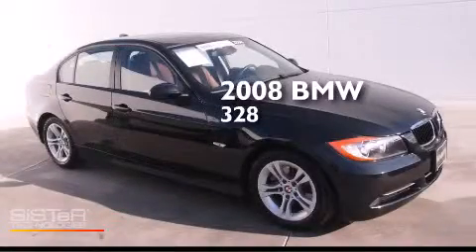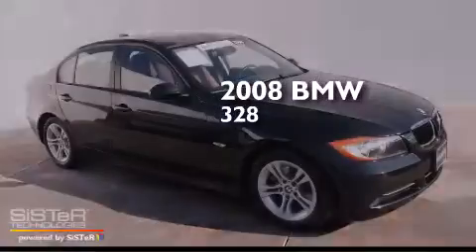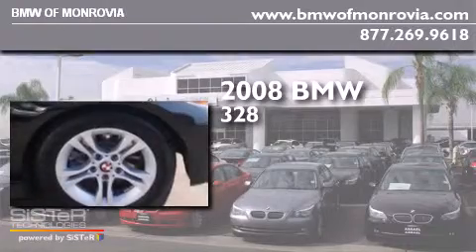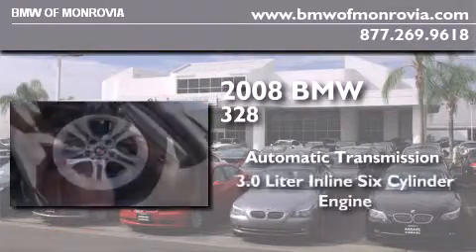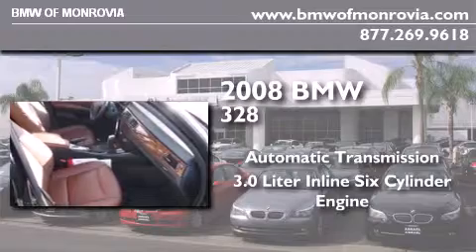2008 BMW 328 Monrovia CA 91016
We've been honored to serve the Monrovia CA area , we promise that your experience at our dealership will exceed your expectations ! Year : 2008 Make : BMW Model : 328 Engine : 3.0L I-6 cyl Trans . : Automatic Exterior : Black Miles : 78,069 Interior : Brown BMW of Monrovia 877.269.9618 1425 S. Mountain Ave. Monrovia , CA 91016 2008 BMW 328 Monrovia CA